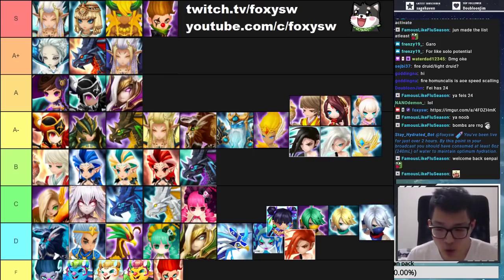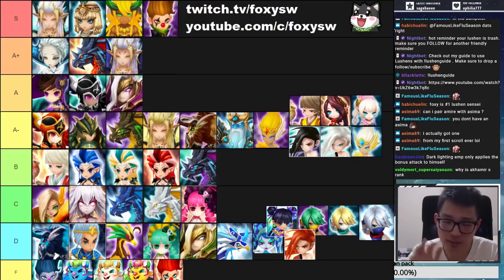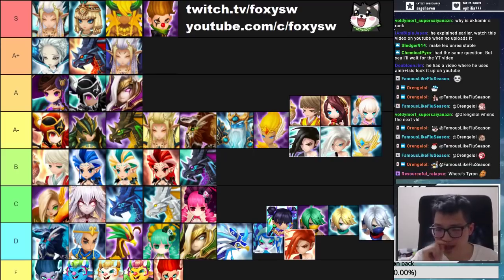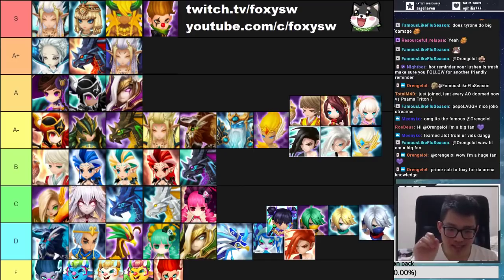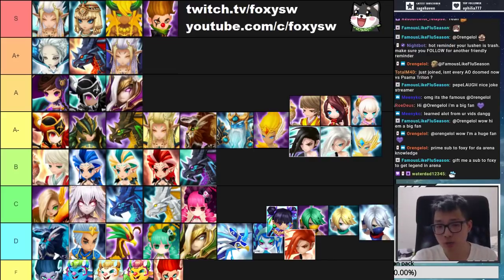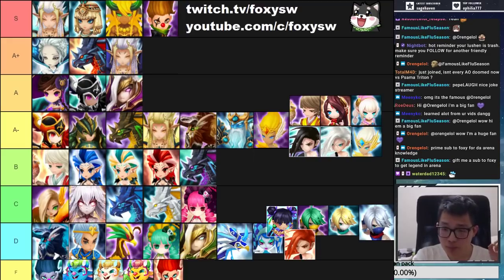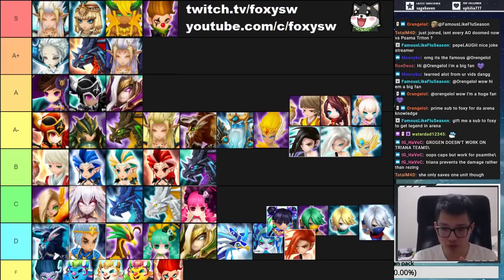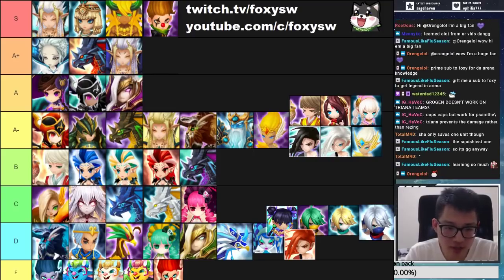Summoners War - ARENA OFFENSE TIER LIST - May 31 2019 | Damage Dealers/Enablers [Post Balance Patch]